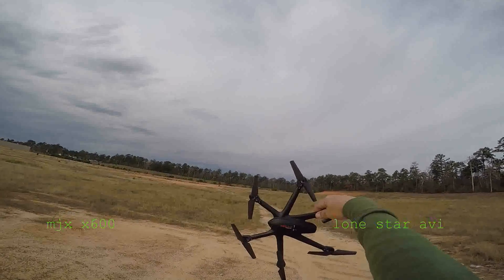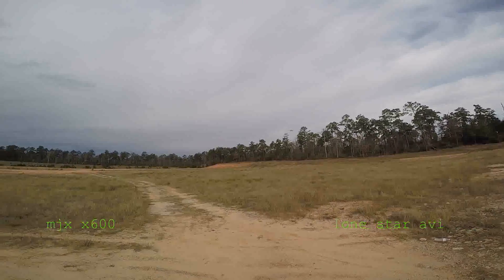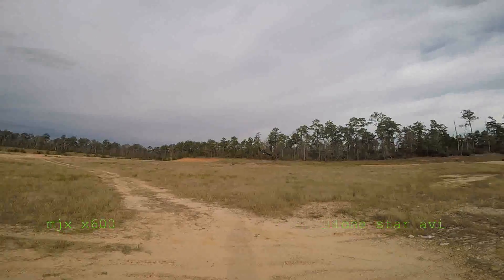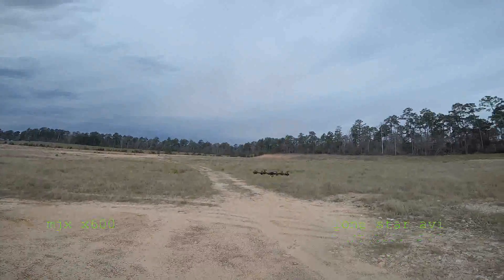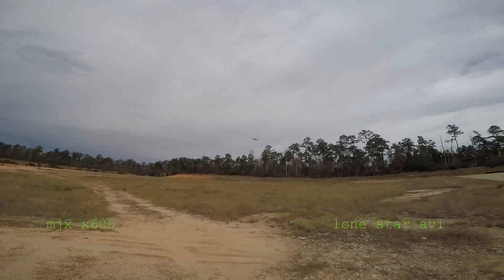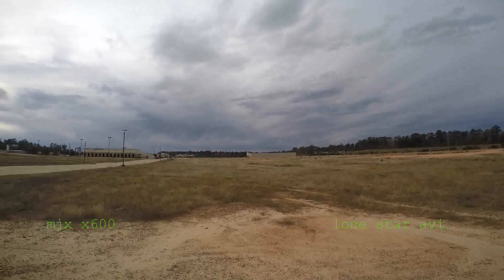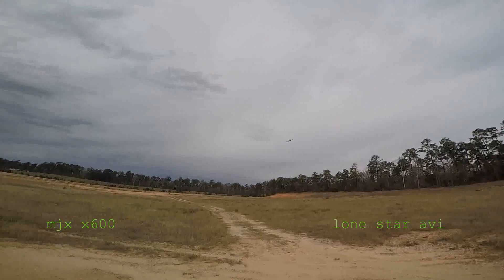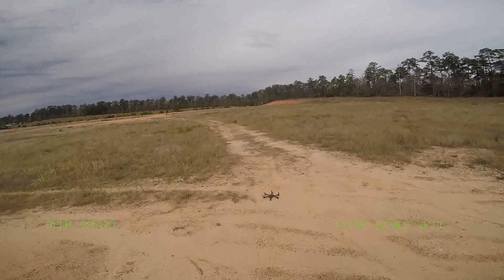Mjx x600 through the wind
I had to try and mother nature did what she could to thwart my fun lucky for me I had my mjx x600 in the truck and it had the power and pitch to let me get up in the air . I did hit the deck once. Curse you wind.